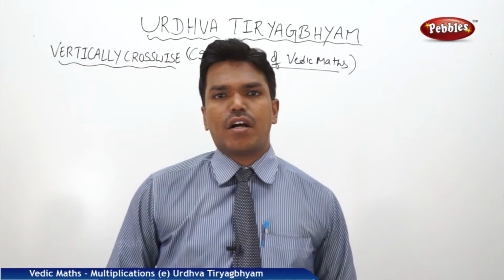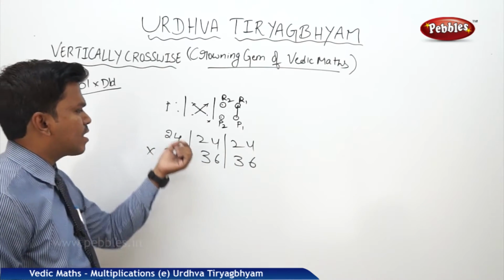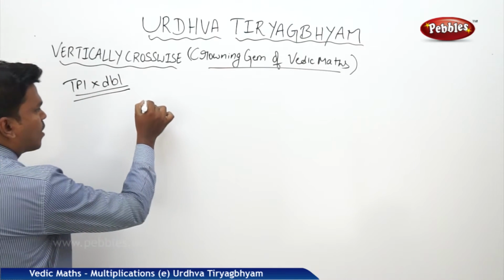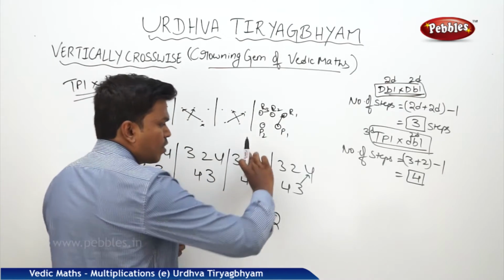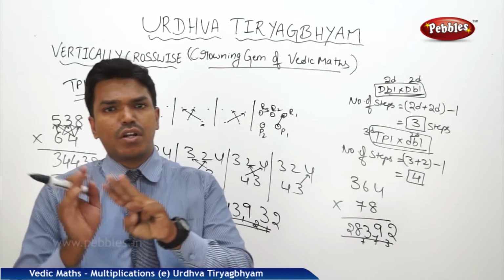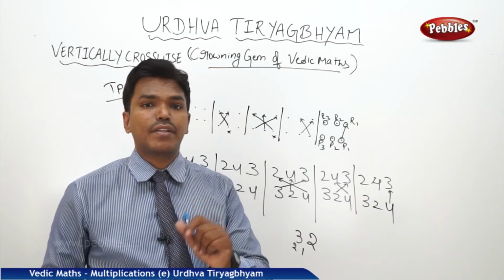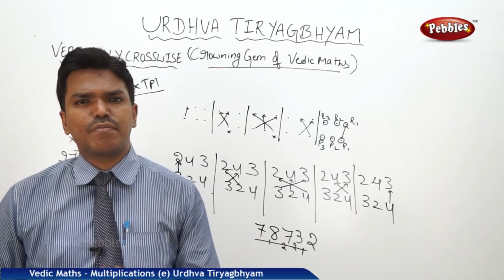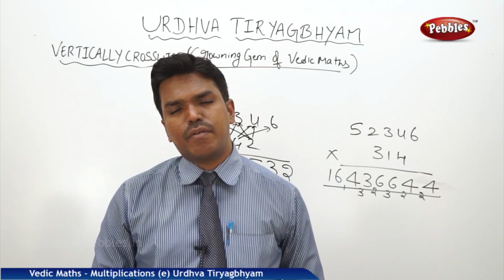Urdhva Tiryagbhyam | Crowning Gem of Vedic maths | Speed Maths | Vedic Mathematics